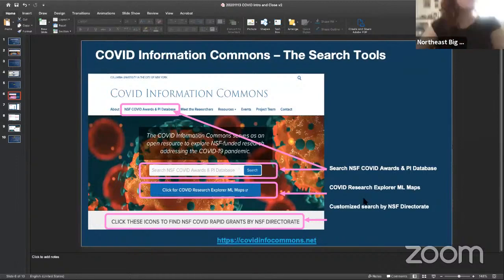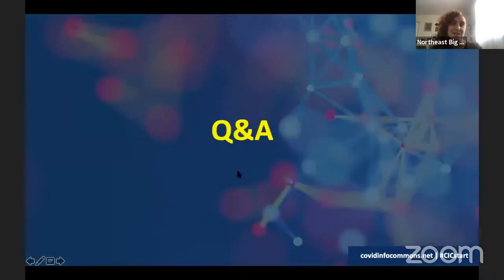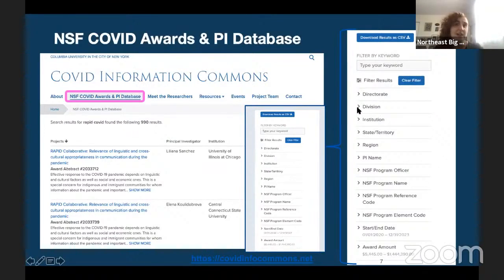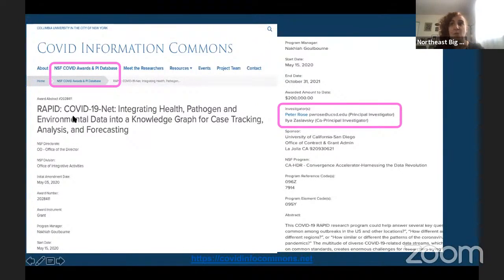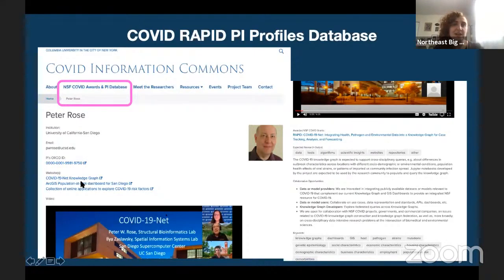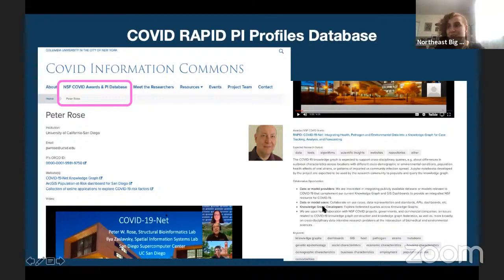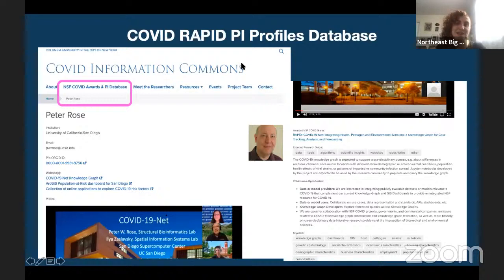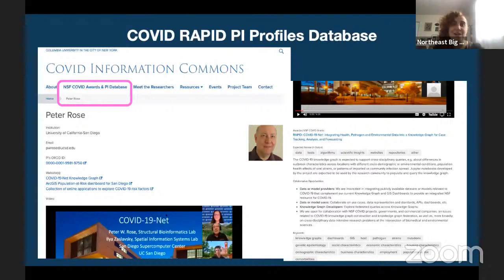COVID Information Commons NSF Awards and PI Database Demo